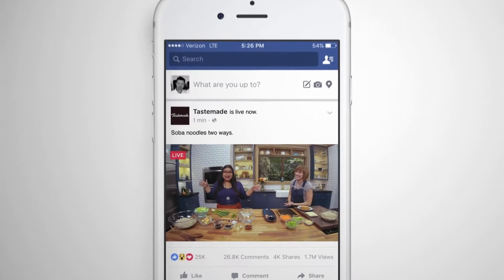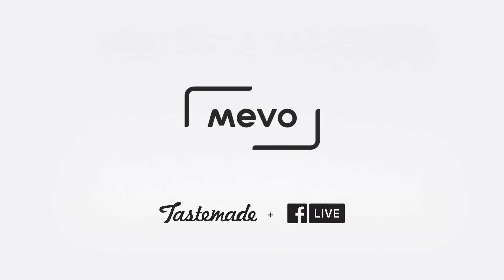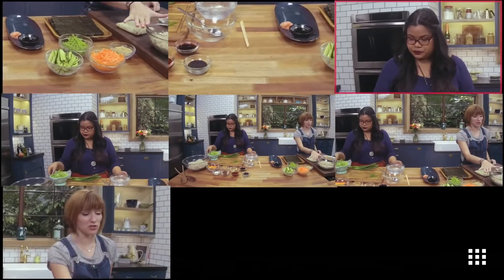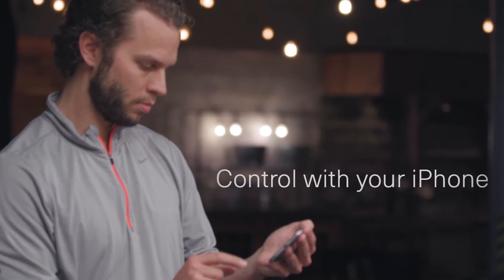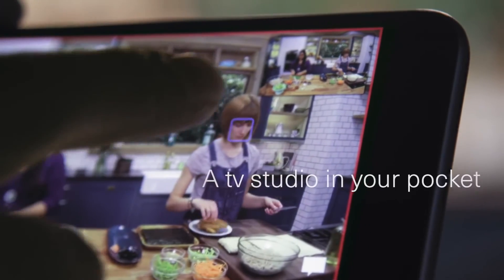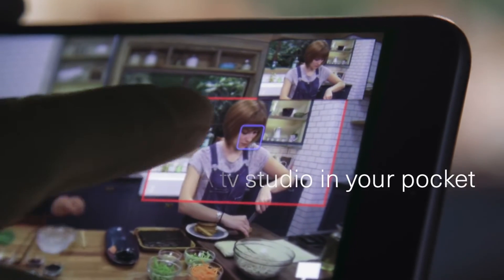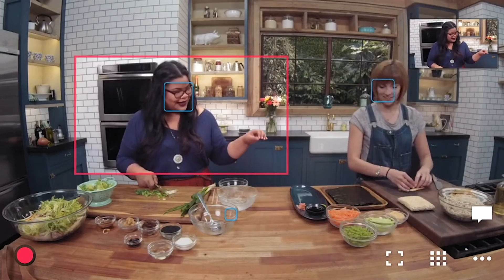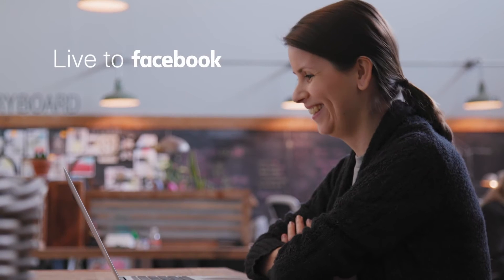Mevo - Live Event Camera || Shopping on Amazon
Mevo - Live Event Camera for iOS devices with iOS 9 or higher, (Black)

Your IPhone is now your personal video editing suite - zoom, pan and cut with ease, all from a single camera and iOS App
Stream live to your customers, fans, and friends from virtually anywhere via Wi-Fi or LTE. Mevo supports Livestream and is the first camera to stream to Facebook Live
No rig required. Simple, small and discreet, the Mevo camera and app are all you need to record or stream your live events beautifully
150 degree all glass lens with Sony 4K sensor enabling 720p HD video output for streaming and recording
Built in stereo microphones with dedicated DSP, plus the ability to plugin external audio through the iOS device connected to the camera

Product Description
Mevo is the new pocket-sized live event video camera and companion iOS app that lets you edit while you film. Now you can share live events in real time with unprecedented production value.

Stream live or share later